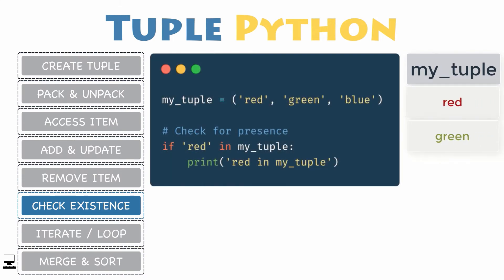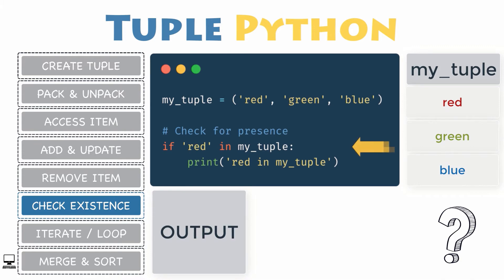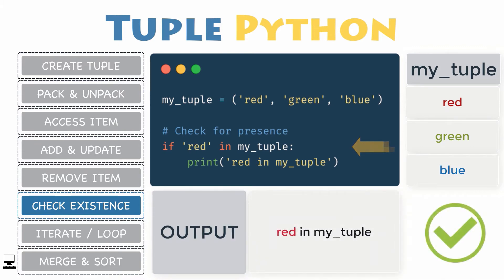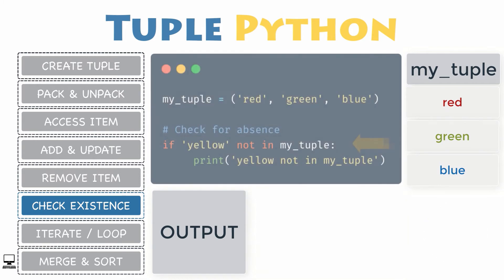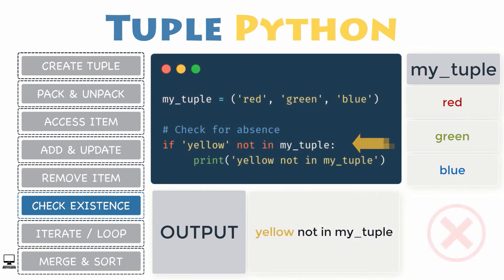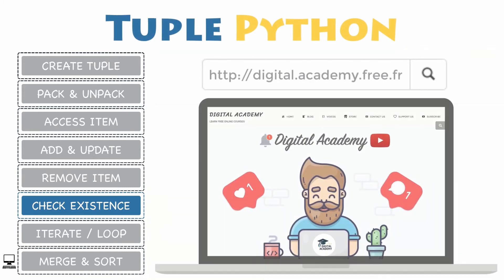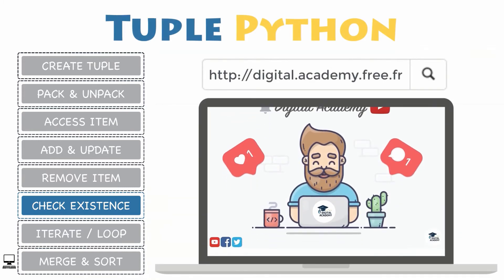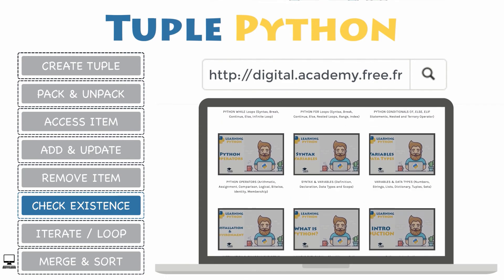Check if an Item Exists in a Tuple in Python (IN, NOT IN) - Python Tutorial for Beginners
🖥️ Check if an Item Exists in a Tuple in Python (IN, NOT IN)

To determine whether a value is or is not in a tuple in Python, you can use "in" and "not in" membership operators, combined with Python if statement. If you need help using these kind of statements, please check out the suggested videos on Python operators and Conditionals statements in Python.

    my_tuple = ('red', 'green', 'blue')

○ Check if Item in Tuple

    if 'red' in my_tuple:
        print('red in my_tuple')

○ Check if Item NOT in Tuple

    if 'yellow' not in my_tuple:
         print('yellow not in my_tuple')

- Digital Academy™ 🎓